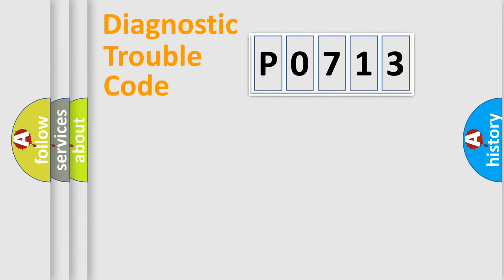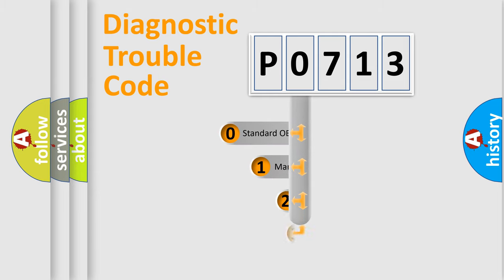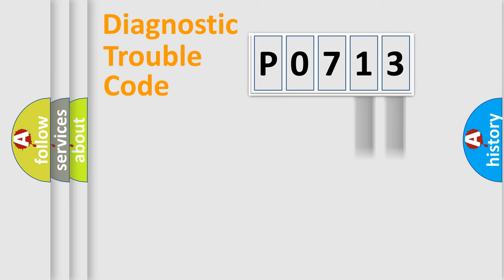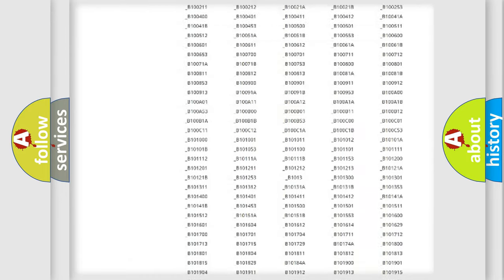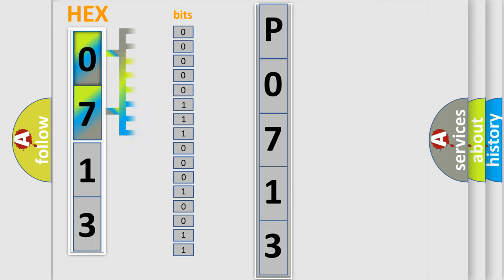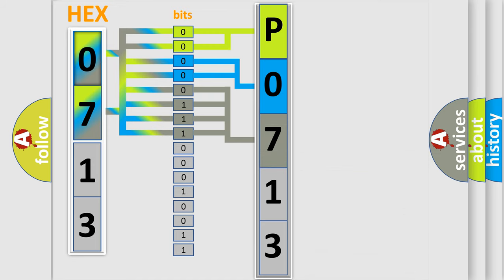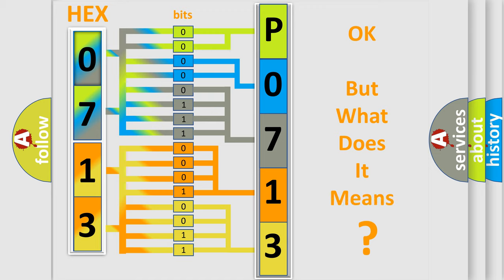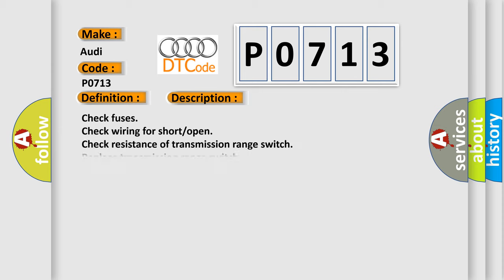DTC Audi P0713 Short Explanation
Contents:
0:21 Basic DTC analysis according to OBD2 protocol standard.
1:48 Insight into programming
2:58 A diagnostically understandable description of the Diagnostic Trouble Code
3:05 Basic error definition

Make:
Audi
Code:
P0713
Definition:
Transmission Fluid Temperature Sensor ”A” Circuit High
Cause:
Check fuses
Check wiring for short or open
Check resistance of transmission range switch
Replace transmission range switch